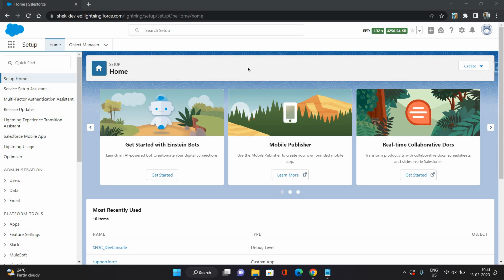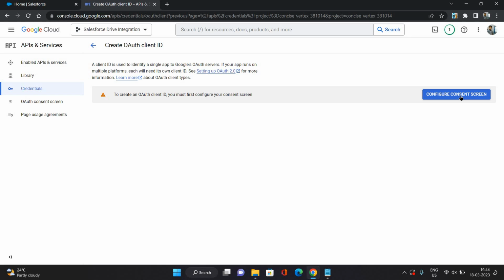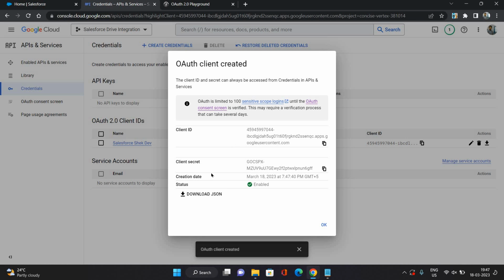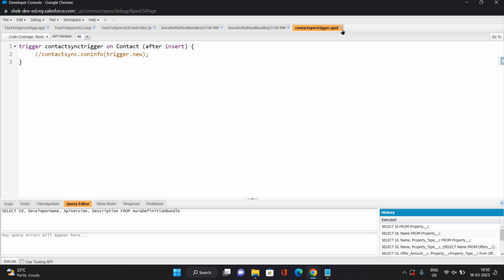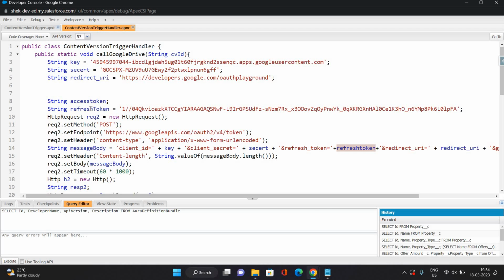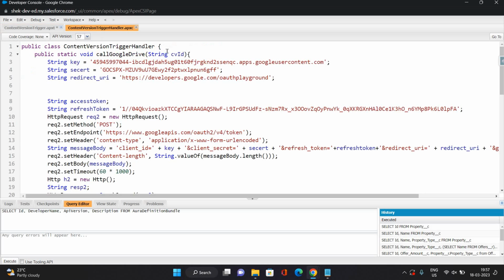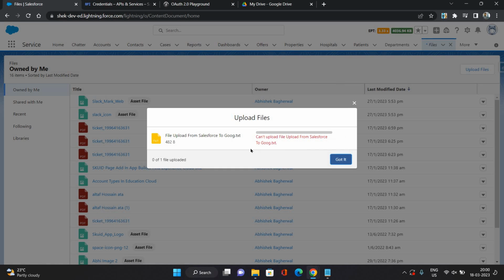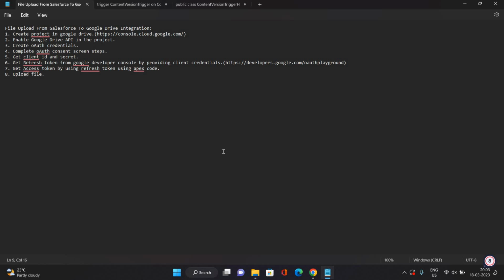Salesforce Integration With Google Drive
This video explains and implements integration between Salesforce and Google Drive.

The Apex trigger and handler code are available in the comments section.